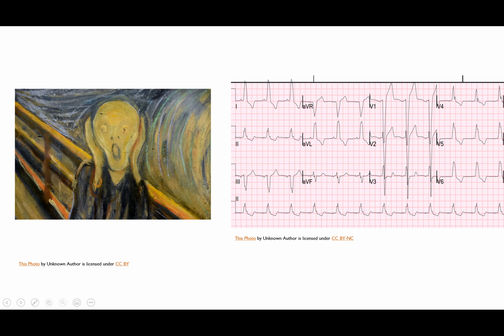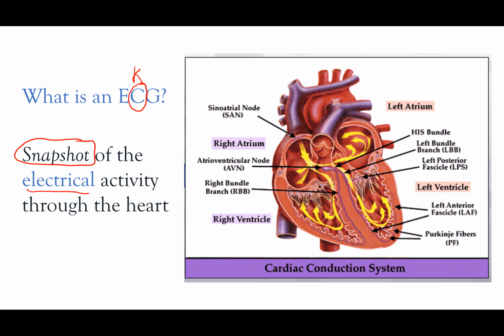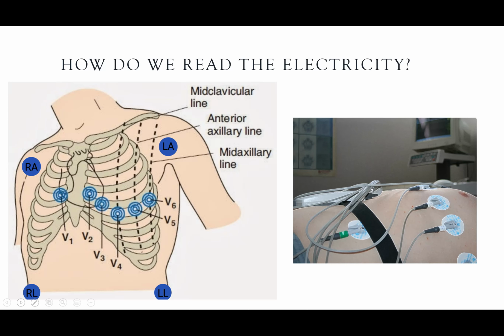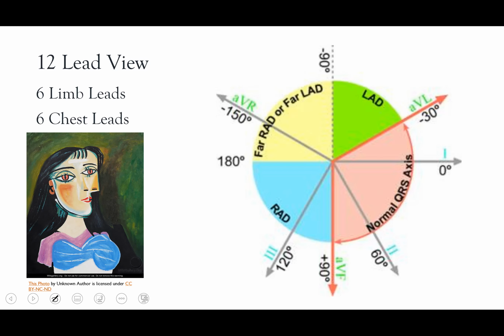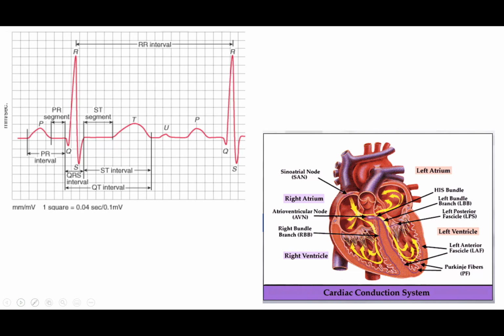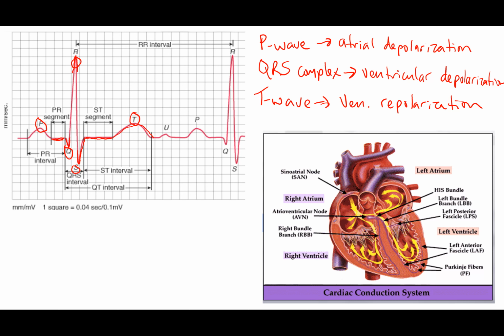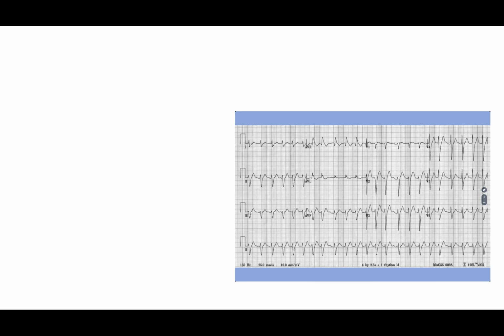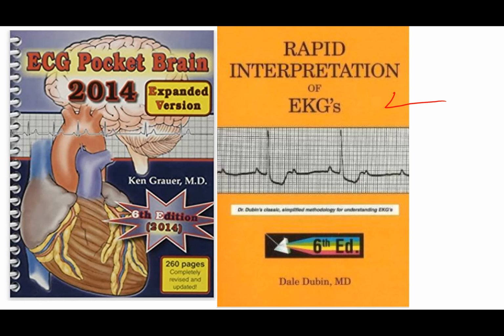ECG (EKG) Basics: A Systematic, Simplified Approach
Introductory lecture on the systematic, simplified approach to reading ECG. Appropriate for nursing and medical students as well as interns and first year residents. We look at the basics of an ECG and introduce the 6 part simplified approach.

ECG basics, ECG introduction, reading ECG, how to read ECG, EKG basics, EKG Introduction, reading EKG, how to read EKG